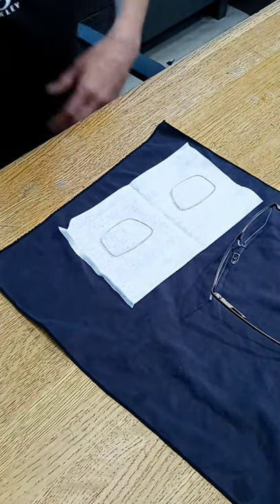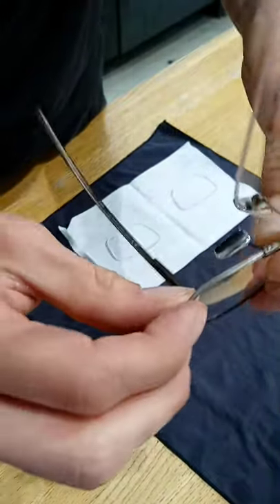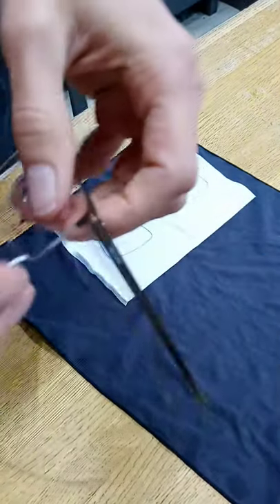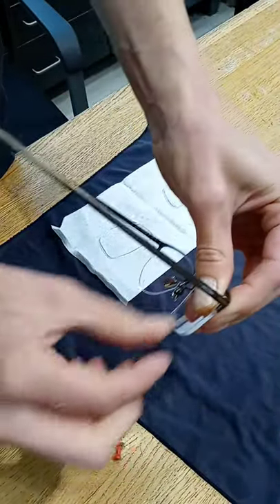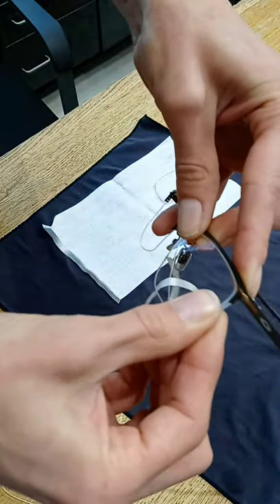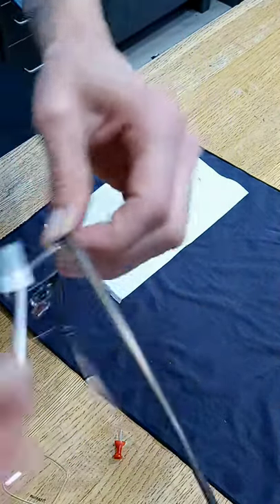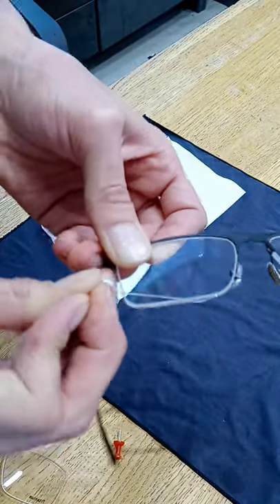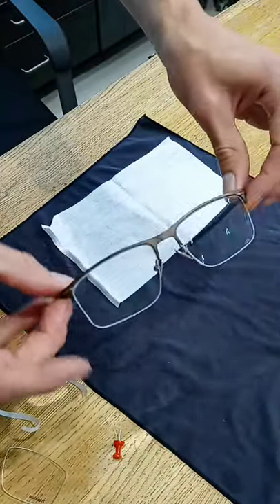Oakley Tiebar 0.5 lens insert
this four-minute video quickly describes how to remove the demo lenses inside of a semi rimless Oakley tie bar 0.5 and how to correctly install your new lenses